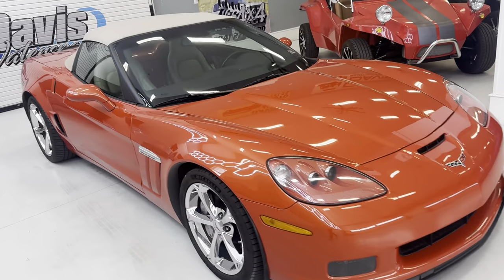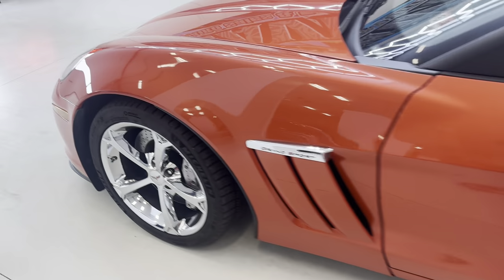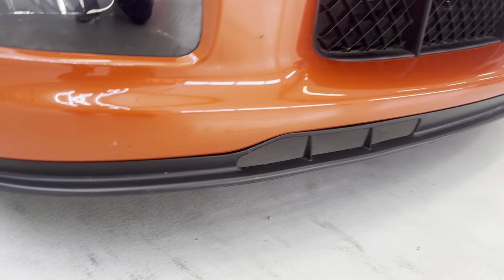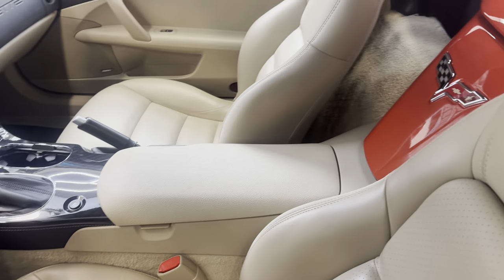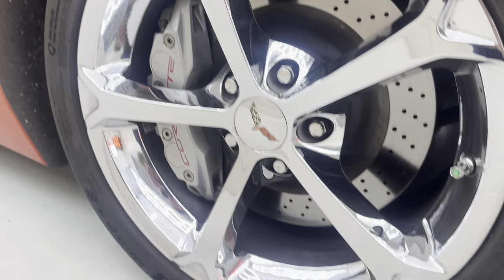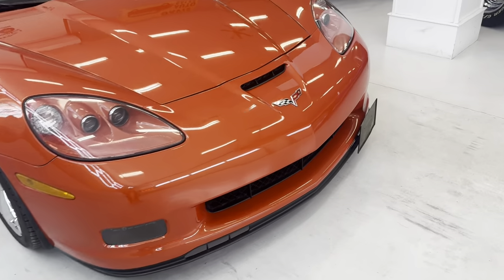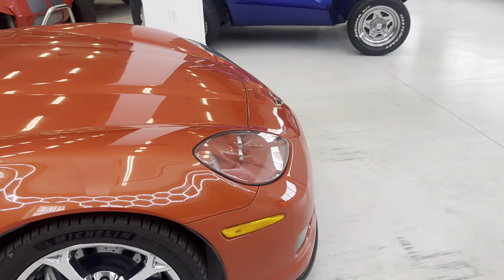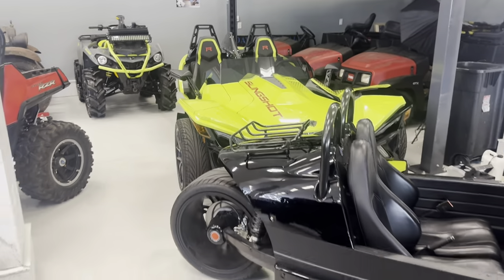C6 grand sport convertible Corvette absolutely flawless car, older adult owned sports car low miles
2011 Chevrolet Corvette Grand Sport Convertible C6 Sports Car. This extremely clean and low mileage car was owned by a 70 plus year old gentleman and it shows! The car has never seen rain and has been pampered all its life. Not One fault or flaw that we could notice on this car anywhere inside or out. Sunburst orange metallic pearl paint tan top with perfect tan leather interior, automatic transmission, bose premium stereo, heated seats, heads up display,  push to start, both keys with remote fobs, chrome staggered 18/19 sport wheels. This car is the perfect example of absolute perfection. It comes with every corvette accessory that it came with from the dealer. They do not come along this nice very often and this customer and previous owner was meticulous about his vehicles. We did not put shine on the tires. We did not touch this car, wash it or vacuum it. This is exactly the way this car was kept and always in the garage with confidence you're getting one of the nicest possible to purchase and has not had any abuse or negligent use.